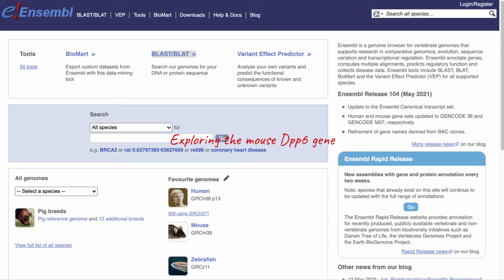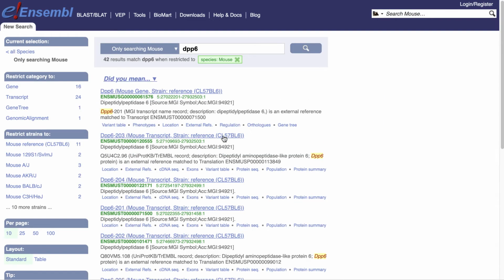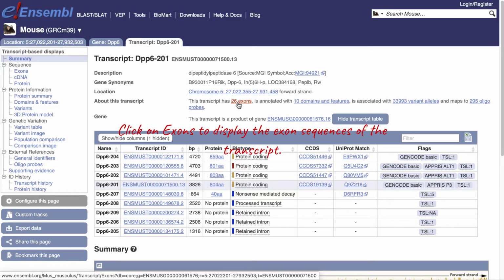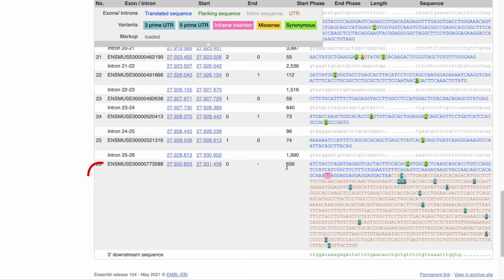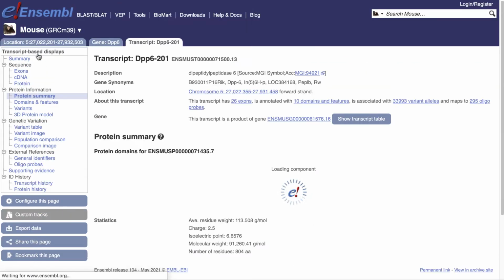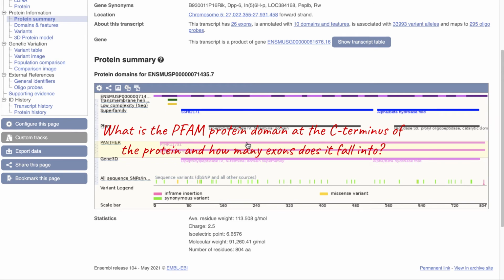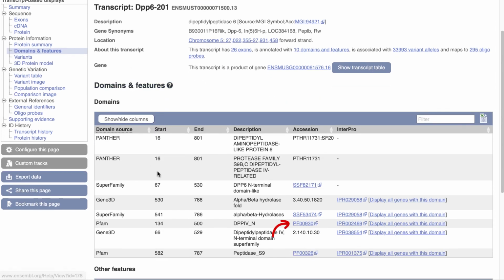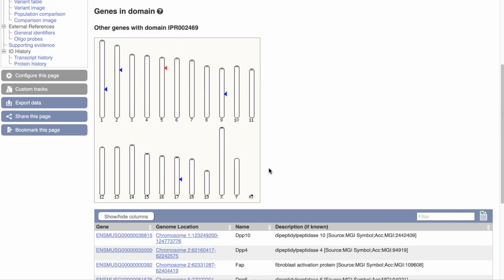gt_answer_dpp6